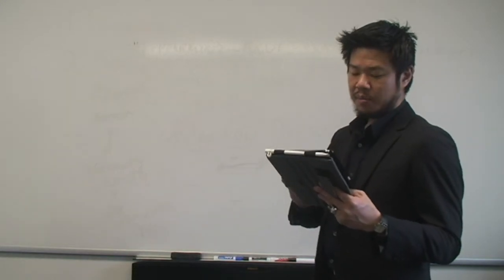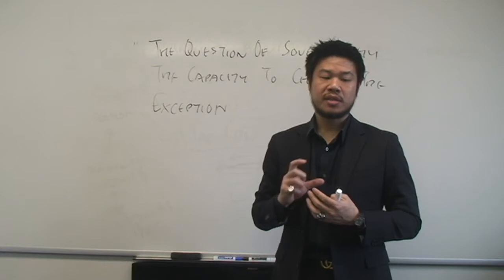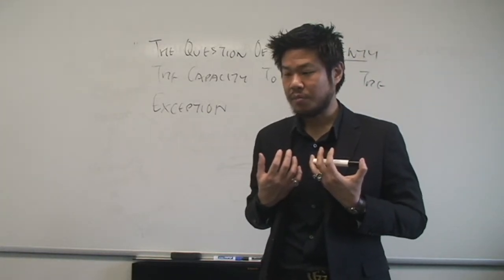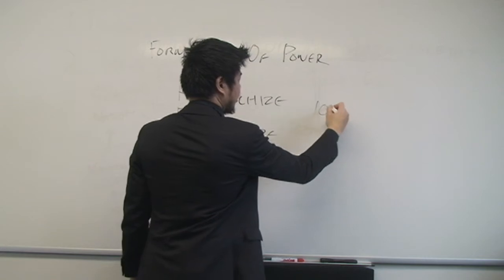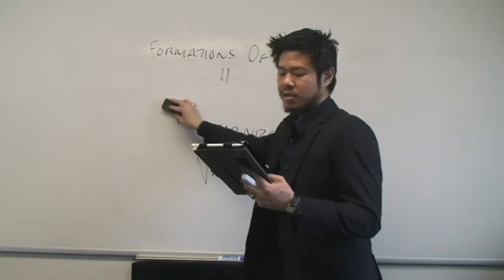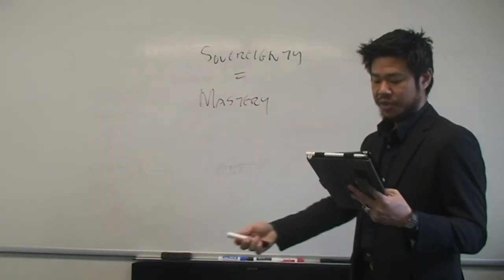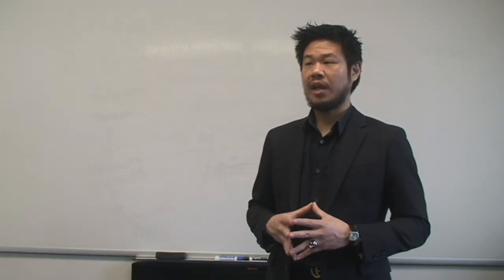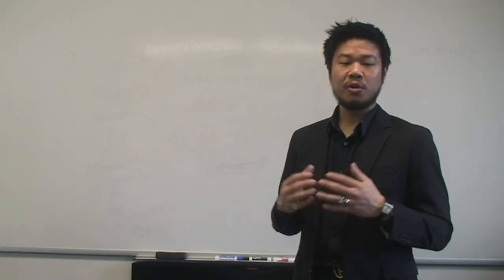CI252 05/07 Lecture Part 3: Part II